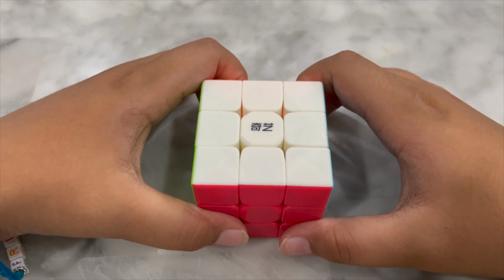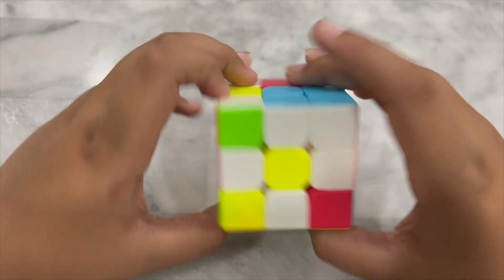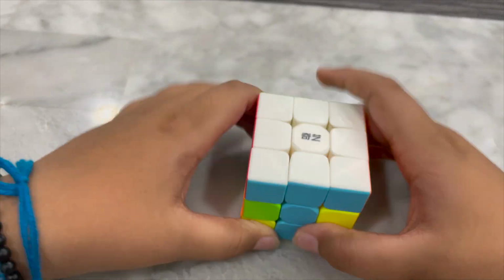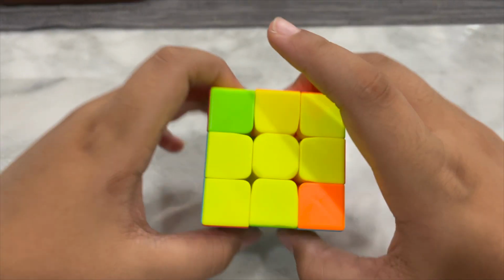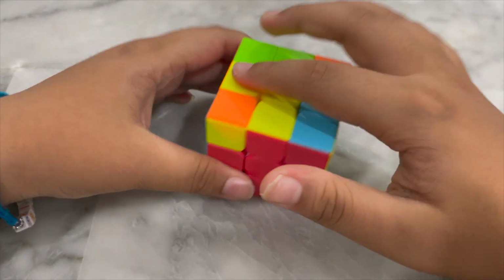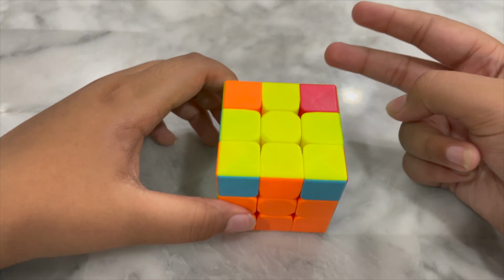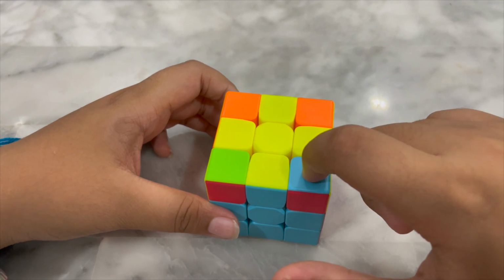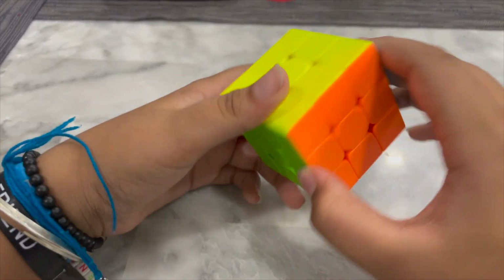3x3 Rubik's Cube Tutorial (Independence Day Special)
I hope I could teach you how to solve a 3x3 Rubik's Cube